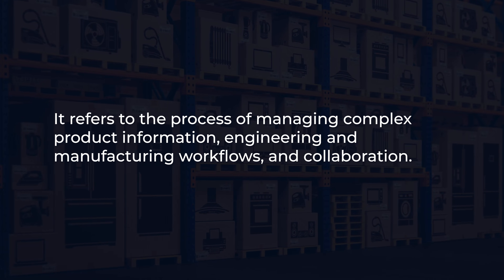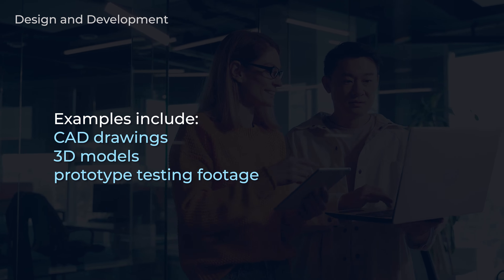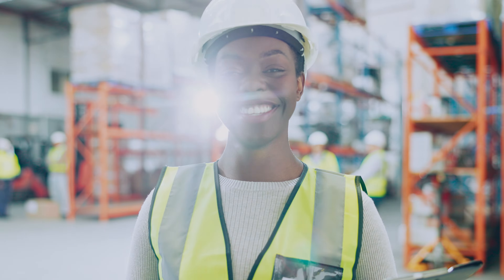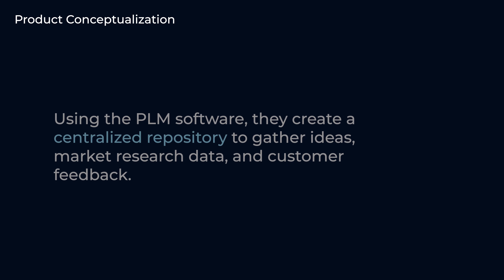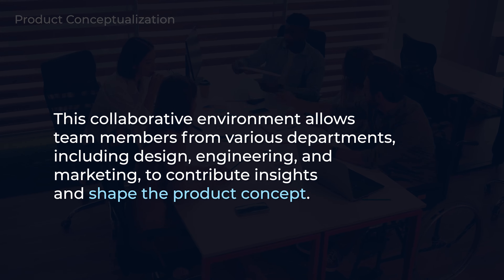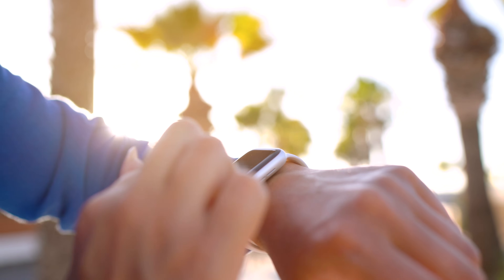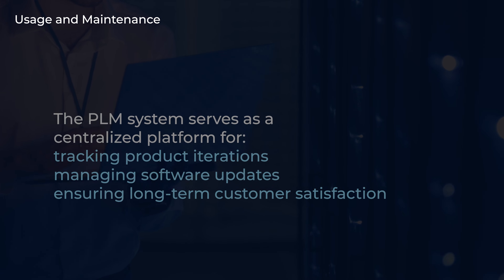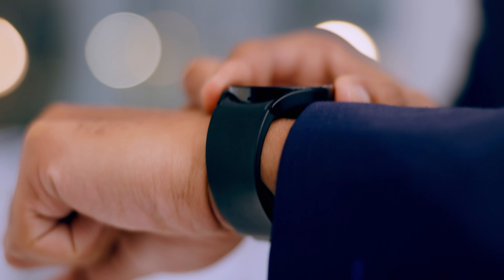PLM Explained: Understanding Product Lifecycle Management + Example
Essential Guide to PLM: Join Jamie, a Change Management Consultant at Share PLM, as we explain PLM in a simple way plus walk you through a use case. Learn how PLM streamlines product development from concept to retirement, managing complex workflows, engineering data, and collaboration. Understand the key phases: Conceptualization, Design, Manufacturing, Distribution, Usage, and End of Life. See how PLM software integrates design, engineering, and supply chain management, enhancing efficiency and communication.

Chapters:
0:00 - Jamie, Change Management Consultant
0:09 - What is PLM?
0:52 - Conceptualization phase
0:59 - Design phase
1:12 - Manufacturing phase
1:19 - Product launch and distribution phase
1:25 - Usage and Maintenance phase
1:32 - End of life phase
1:41 - PLM Software
2:07 - PLM Use case
5:00 - Visit SharePLM.com for more!